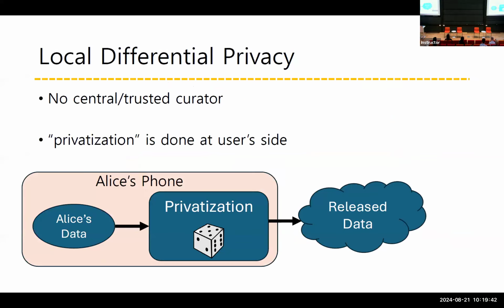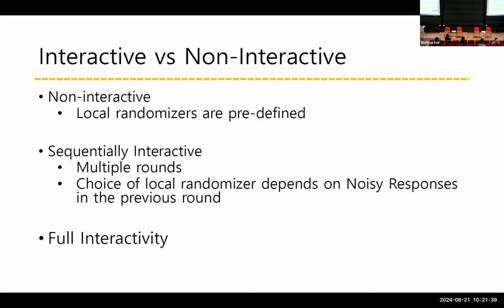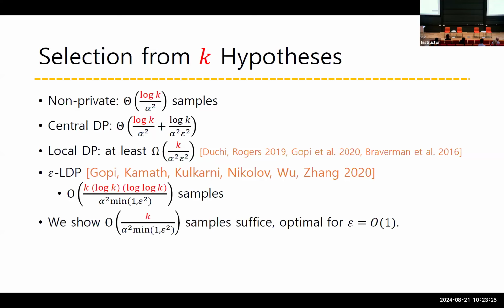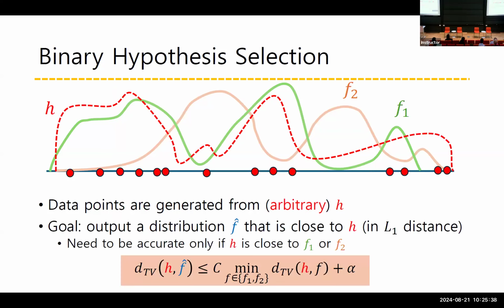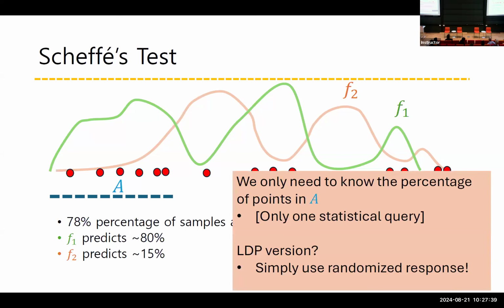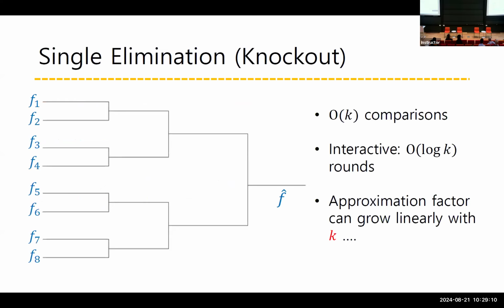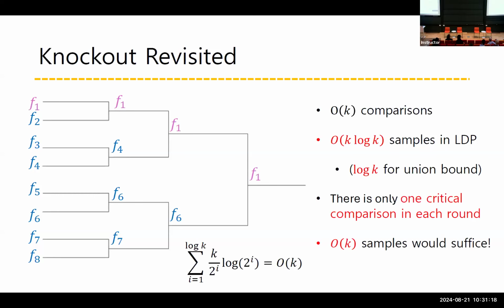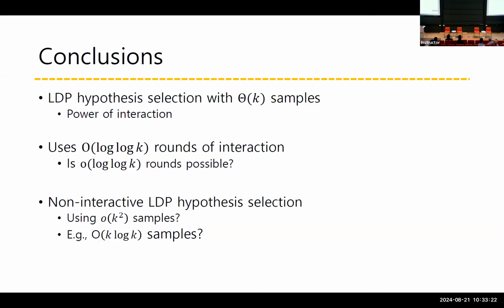Hassan Ashtiani - Sample-Optimal Locally Private Hypothesis Selection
Full title: Sample-Optimal Locally Private Hypothesis Selection and the Provable Benefits of Interactivity

Abstract: We study the problem of hypothesis selection under the constraint of local differential privacy (ε-LDP). Our main contribution is the first sample-optimal algorithm for this problem in the high privacy regime. Namely, the dependence of the proposed algorithm on the number of hypotheses is linear. This algorithm uses loglog k rounds of (sequential) interaction for choosing from k hypotheses. Our result demonstrates the power of interaction in LDP hypothesis selection as any non-interactive algorithm requires at least Ω(klogk) samples. To prove our results, we define the notion of critical queries for a Statistical Query Algorithm (SQA) which may be of independent interest. Informally, an SQA is said to use a small number of critical queries if its success relies on the accuracy of only a small number of queries it asks. We then design an LDP algorithm that uses a smaller number of critical queries.

Authors: Alireza F. Pour, Hassan Ashtiani, Shahab Asoodeh